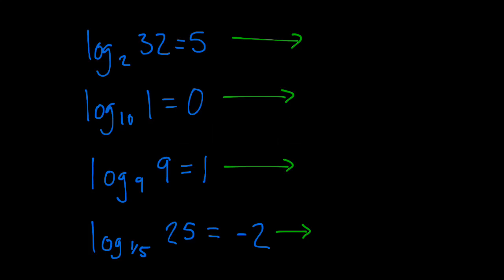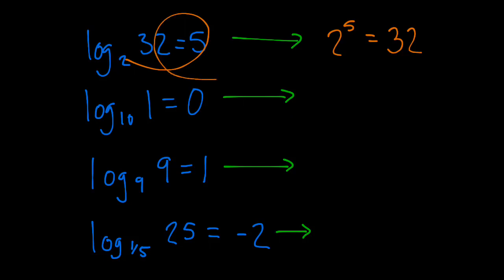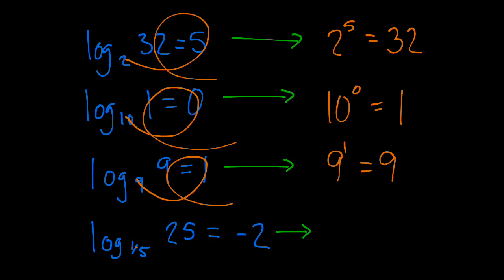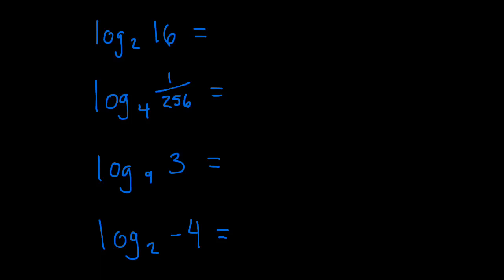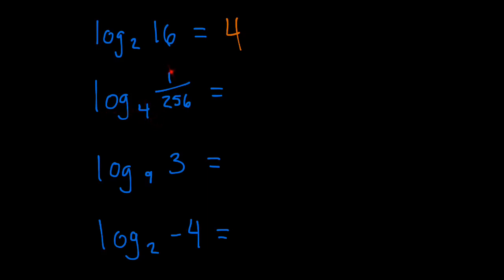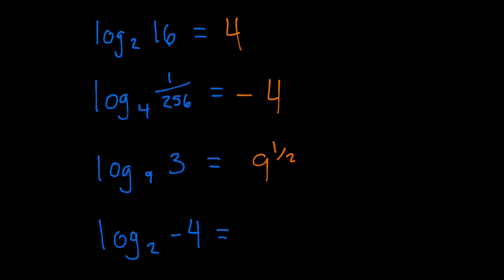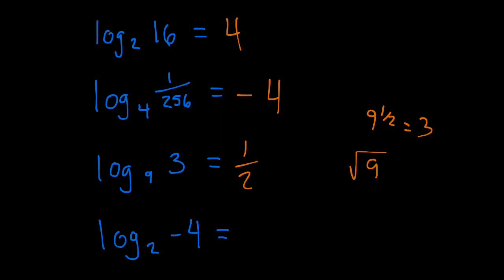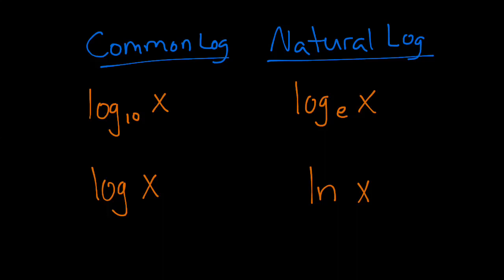7.4.2 Evaluating Logarithms